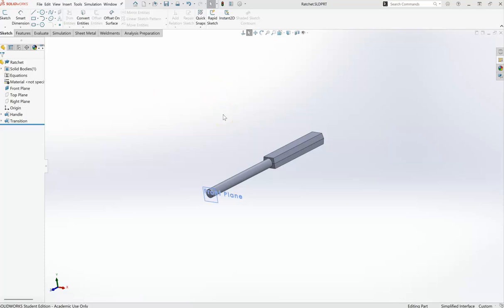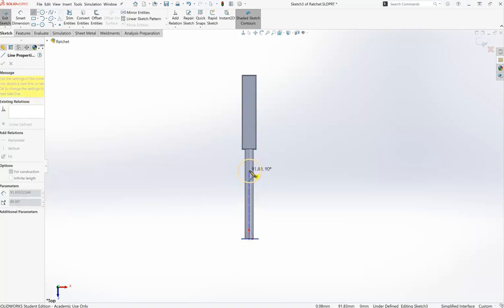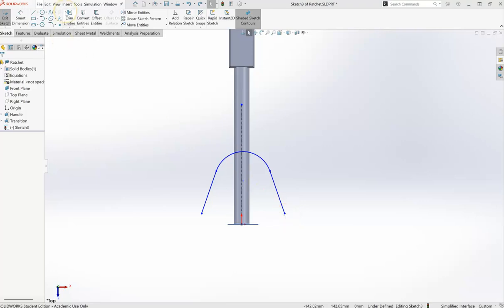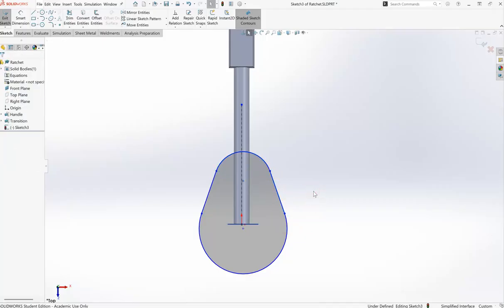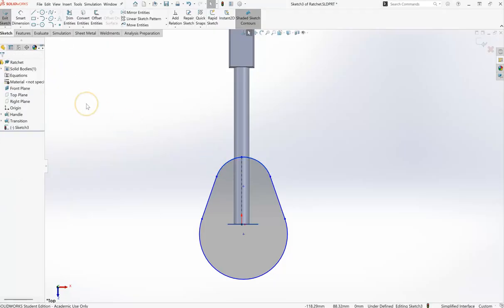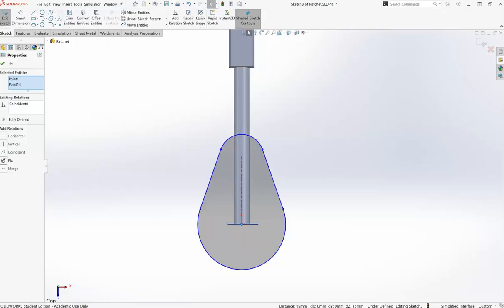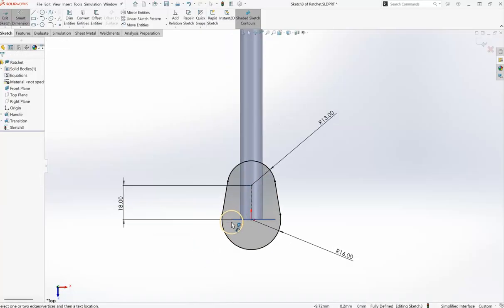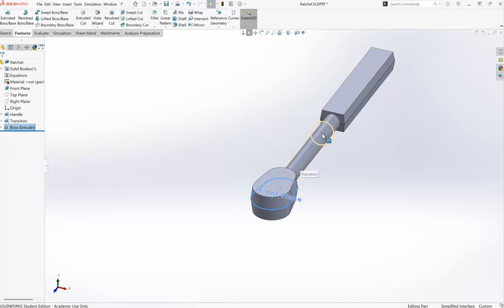L4 4 Head